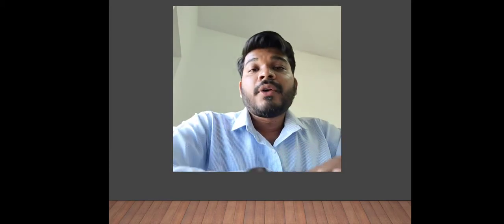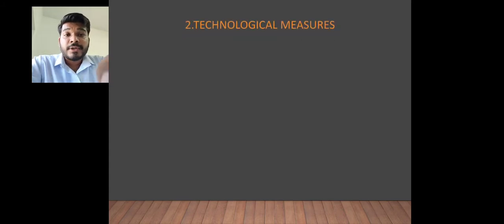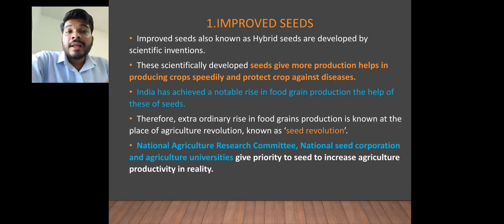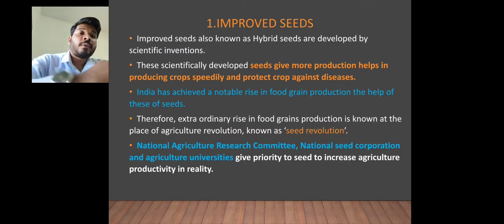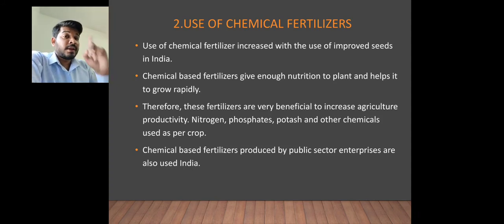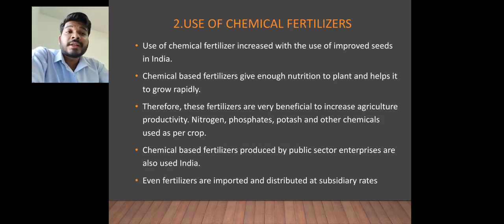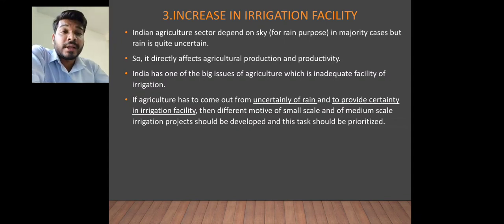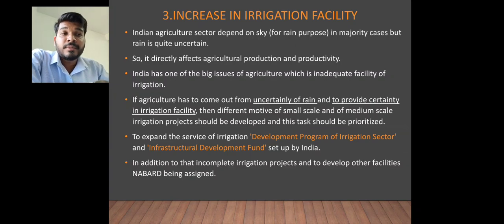GSEB XII ECONOMICS CH-8 AGRICULTURE SECTOR LEC-9